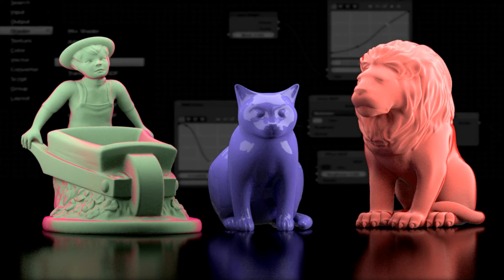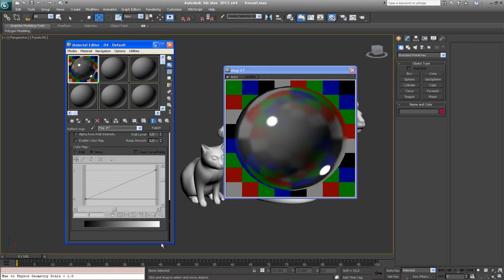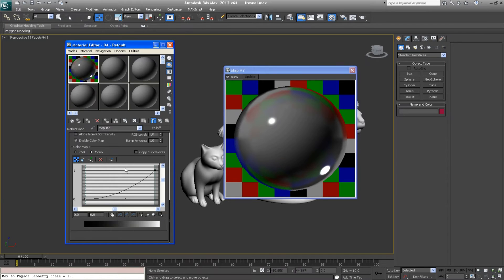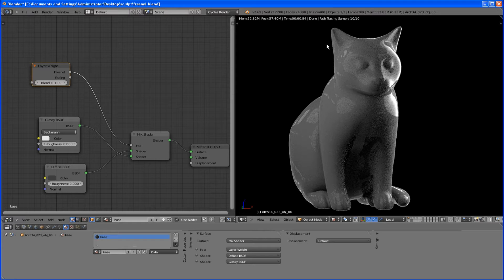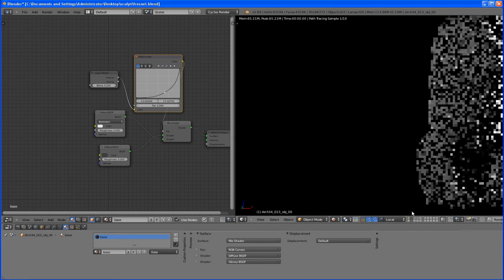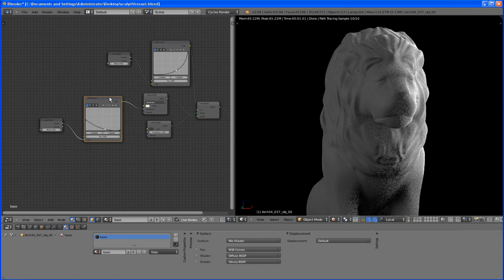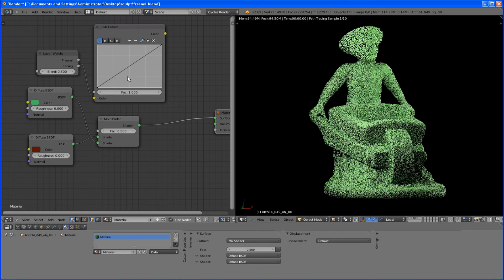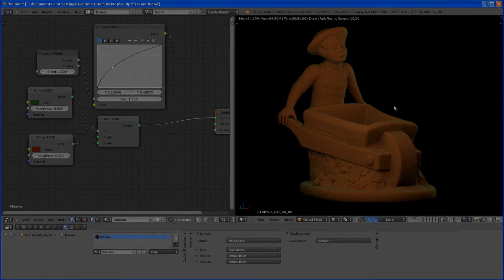Custom fresnel curve in Cycles - Tip of the Week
Have you ever wondered how to control reflections, material colour or any other shading parameter according to the viewer's angle? This week's tip of the week reveals a secret of gaining access to fresnel curve and changing it according to our needs! Discover the unique node setup that will help to improve your Cycles projects in Blender!